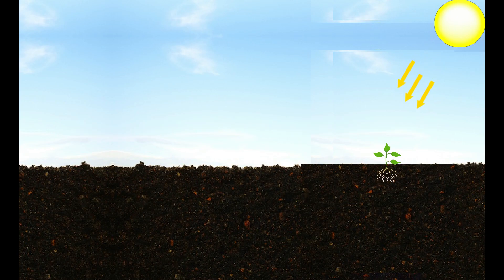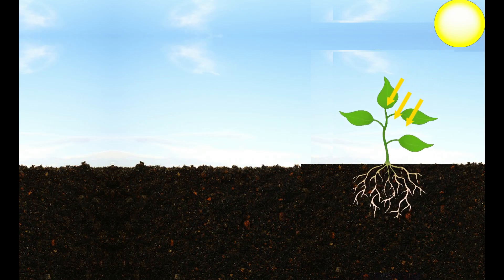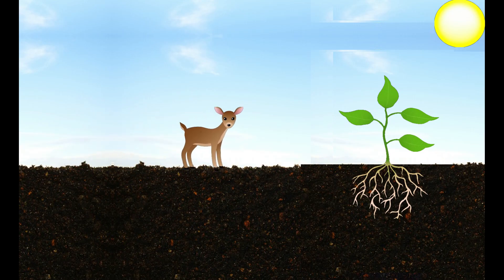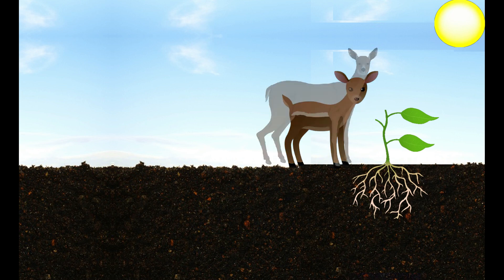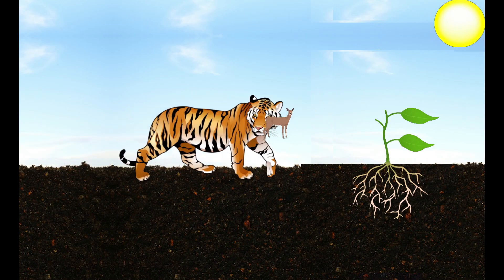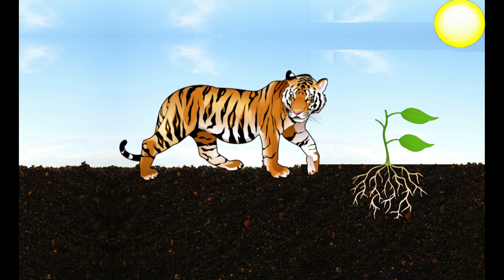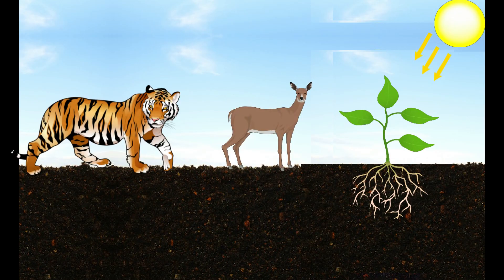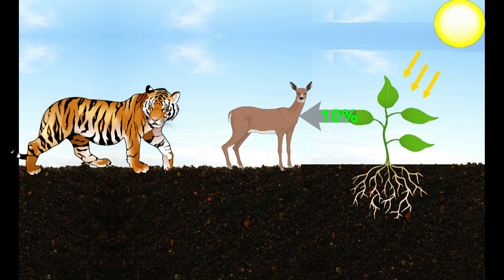How does energy from Sun get transferred / distributed to all the living organisms?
solar energy
living beings
energy distribution
energy transfer